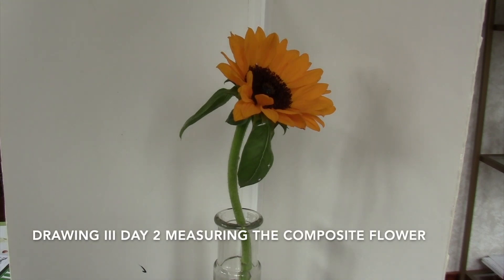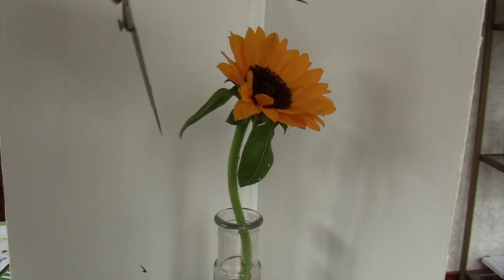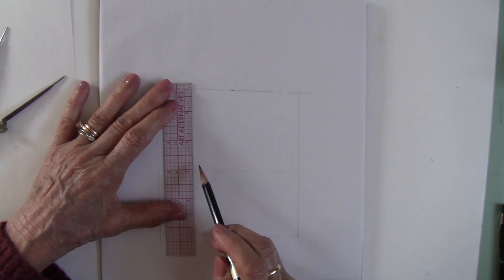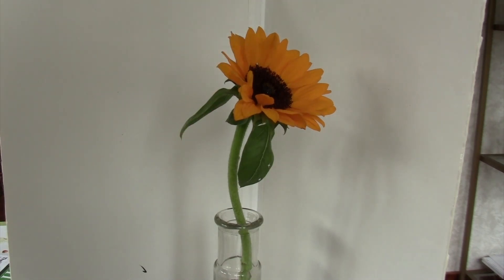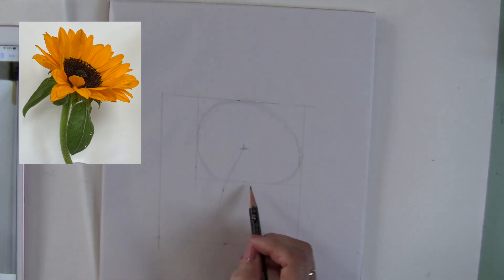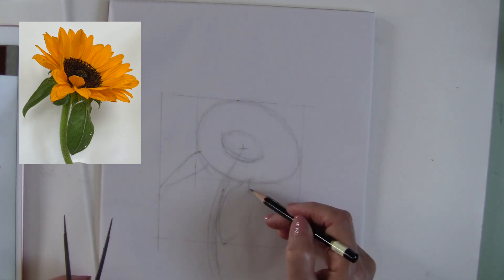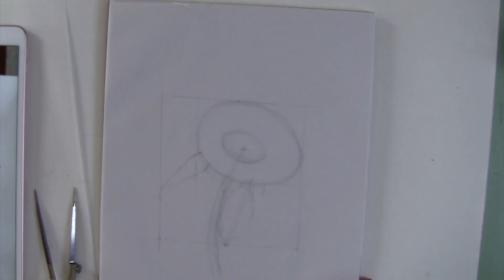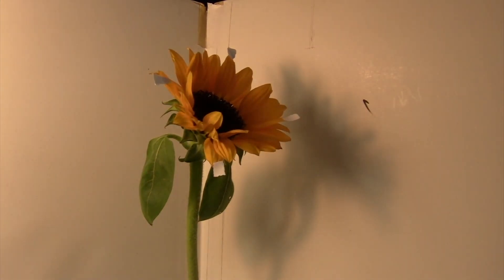Drawing III Day2: Measuring the Composite Sunflower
This video is about Drawing III Day2: Measuring the Composite Flower